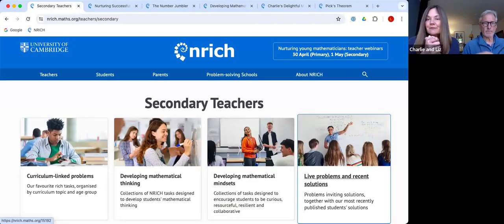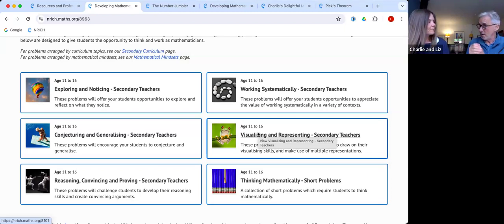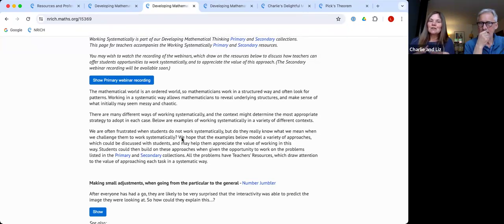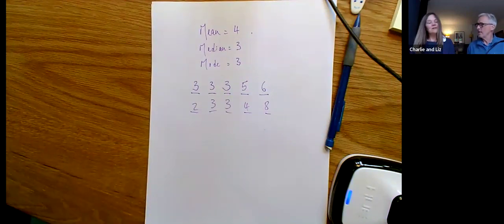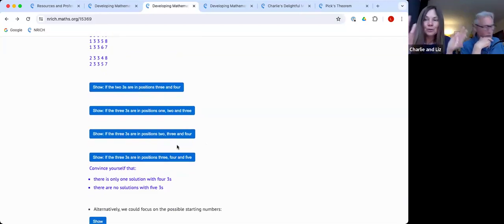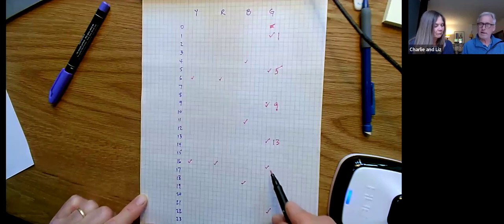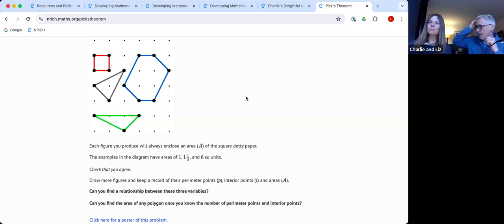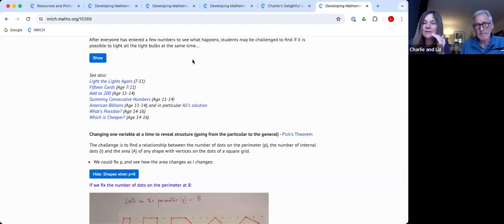Secondary NRICH Live Working Systematically - May 2024